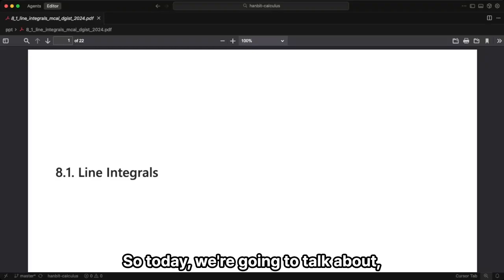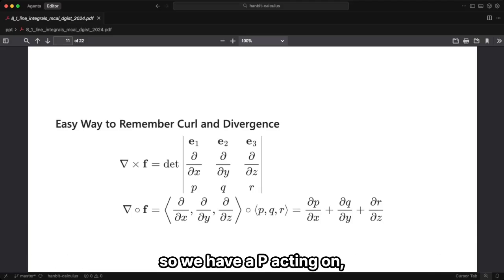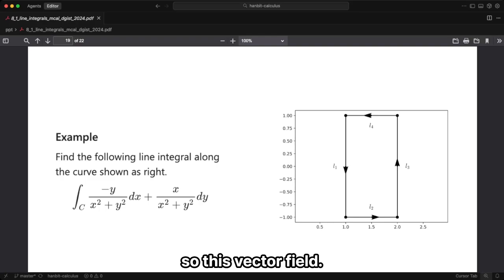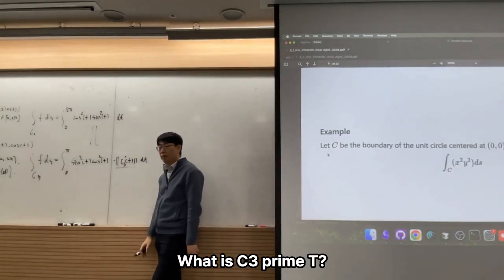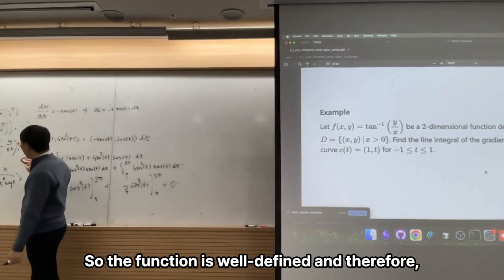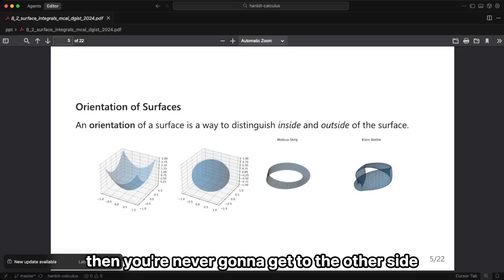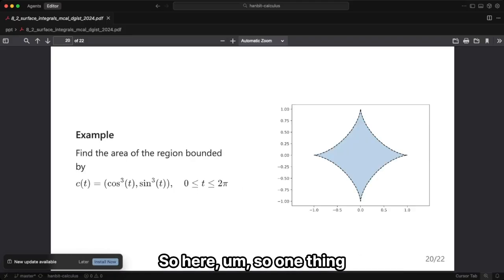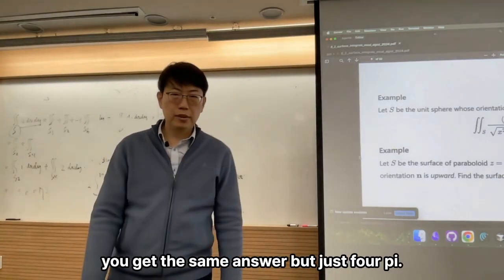BS101 Multivariable Calculus | Lecture 27 | 2025 Fall | DGIST